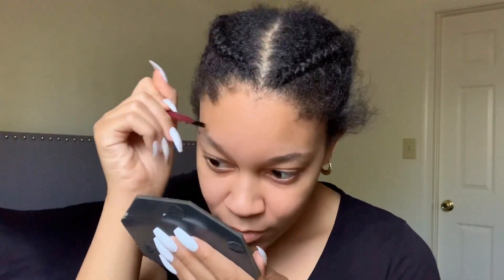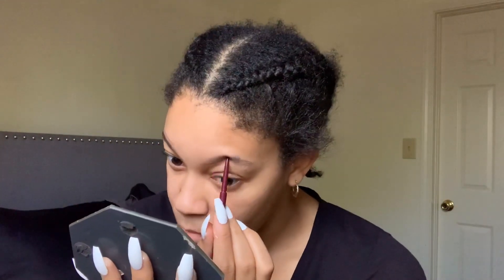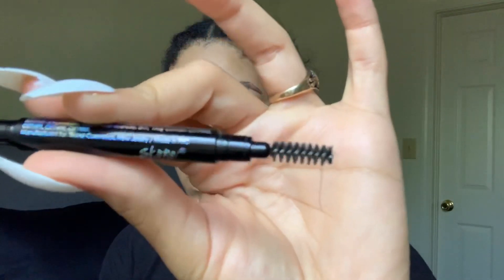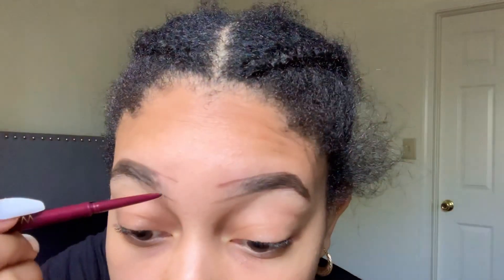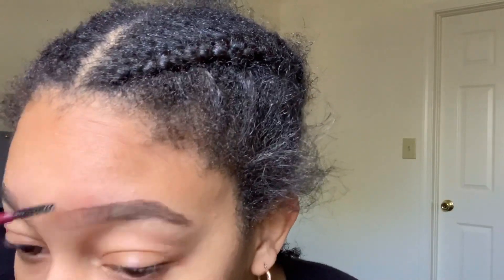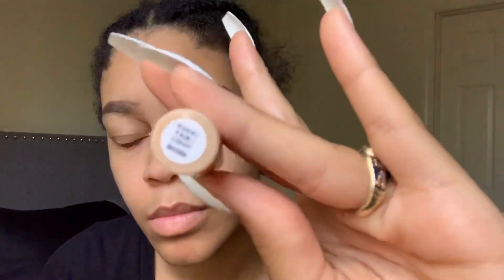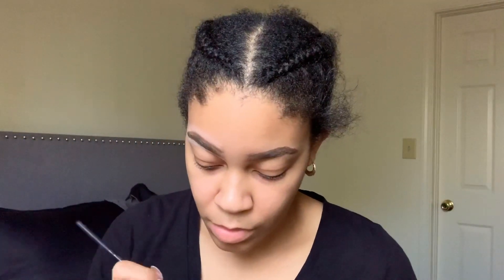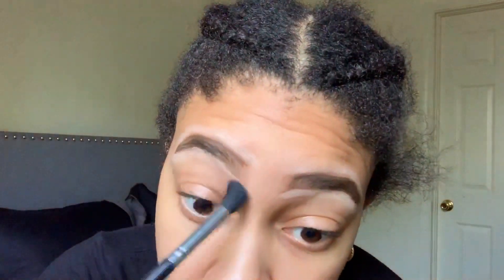HOW TO : EYEBROWS | EYEBROW TUTORIAL